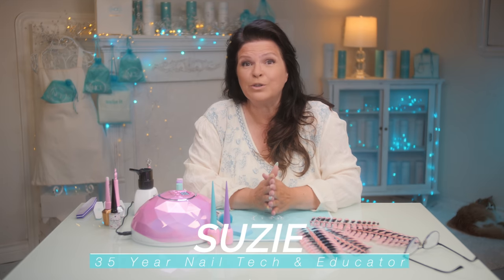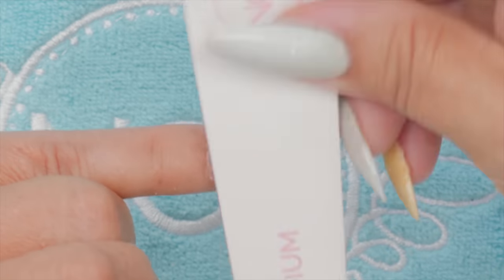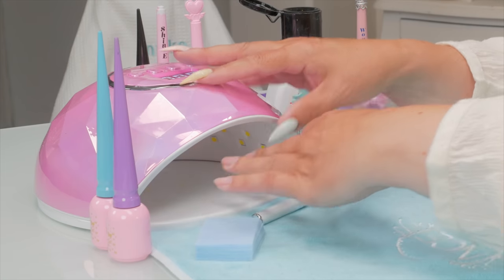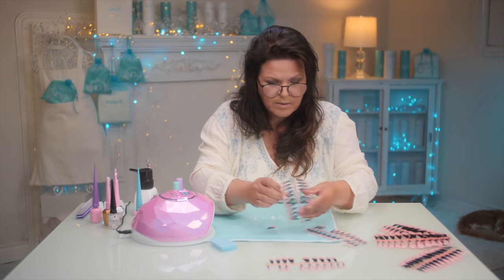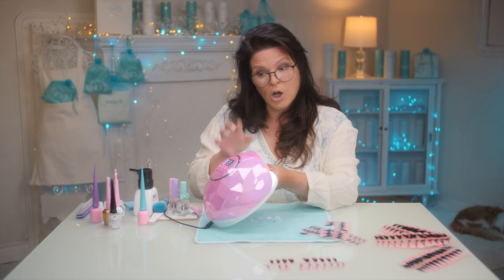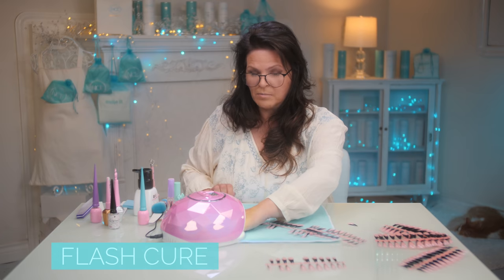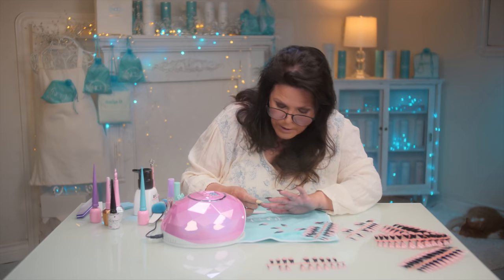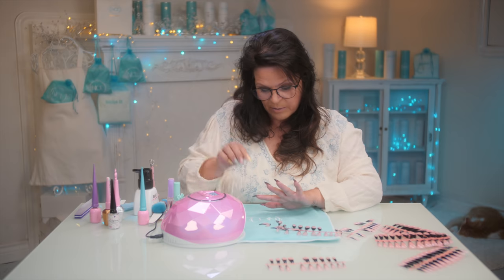Apply Black French Full Cover Tips at Home - Very Easy 😄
I love Black French. I achieve this look by sculpting acrylic,  BUT if you're in a hurry, or you don’t have the sculpting skills - this is a way to Get This Look Fast!

00.02 Presence by Mikey Geiger  ▵
01.10 Section by Oboy  ▵
02.27 March Of The Sloths by Alex Kovacs ✫
03.14 Suzie’s Working ➤
04.42 Common Sense by Daniele Musto ▵
08.20 Nail Grfx 1  ➤
09.27 Suzie’s Working ➤
11.45 Always Me by Maiwan ◦
12.18 White Sands and Tans by Matt Wigton
13.35 Summer Please by Pala ▵
15:03 Protect Filing➤
15.54 Show Me How by Daniel King ▵
17.00 Nail Grfx 1 ➤
19.37 Topanga by Matt Wigton ▵
22.17 Paint You by Nu Alkemi$t  ▵
22.59 Presence by Mikey Geiger  ▵

➤by Cameraman. NCE edits with Final Cut Pro, and uses Logic Pro, Native Instruments and Output for sound design/music design

Video Chapters
00:00 Intro
01:10 Prep Nail Plate
03:15 Prep and Prime
04:38 Press On Gel
07:24 Size the Tips
08:45 Using Opaque Gel
10:05 Tip Application
15:14 Customize the Tip
18:36 Optional Touch Up
22:12 Optional Top Coat
22:55 Reveal Photos